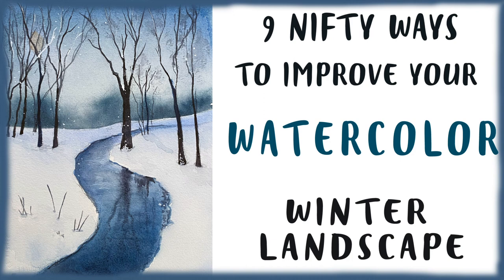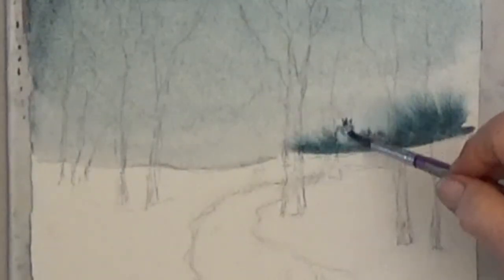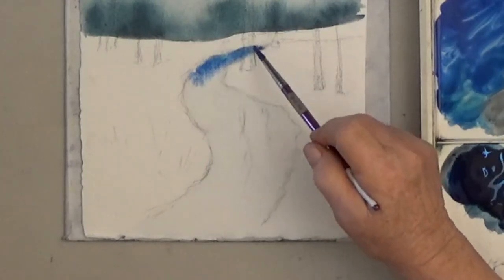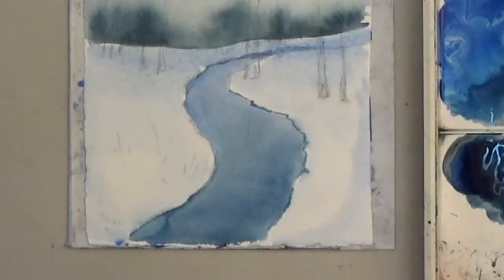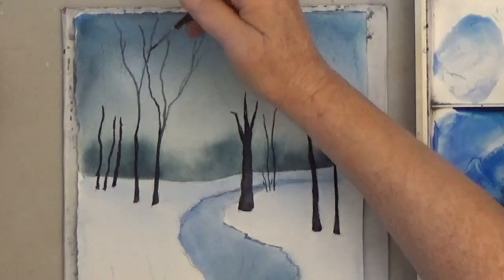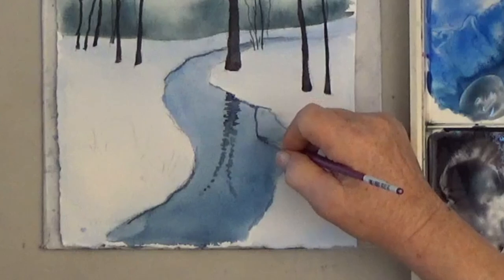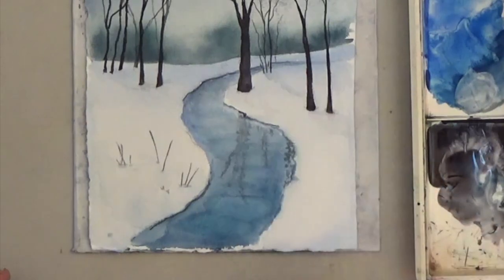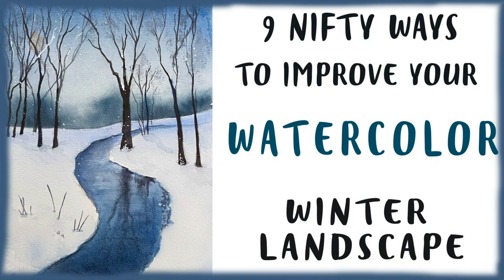9 Easy Tips to Improve YOUR Watercolor Landscapes - Watercolor Christmas Card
Learn nine easy tips that will improve your watercolor landscapes with one quick tutorial and end up with a beautiful Christmas card.

COLORS: Qor brand watercolors or use your favorites
     Brown - Burnt Sienna
     Blues - Cerulean and Ultramarine
     Black - Ultramarine + Burnt Sienna
     White - Pro White by Daler Rowney

BRUSHES:
     3/4" oval wash brush by Silver Black Velvet
     size 6 round synthetic sable

CHAPTERS
00:00 Simplify your composition
00:27 Simplify your colors
00:48 Paint the sky dark to light
01:54 Paint wet on wet background trees
03:57 Paint the river with watercolor
06:36 How to add shadows to snow
07:37 Evaluate your background before you start painting details
07:47 How to paint bare trees in watercolor
11:31 How to add reflections in water with watercolor
12:54 Finishing touches in watercolor - grasses
14:40 Opaque white for watercolor snow and clean up

3SMW7OMKPJK2QM1O
UMEZLG0ZAQGYHHIM
A71FIFCWB0RGHFUT
QFUBGOU6USCGMLXP
RNXCXJVLBNOQFDQ4
SIRCBEN0M0VNGPJZ